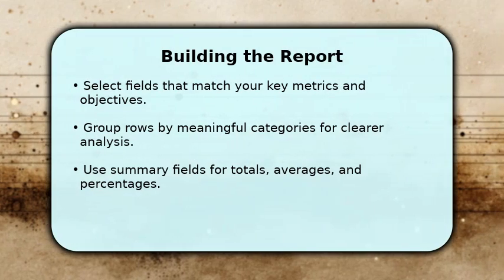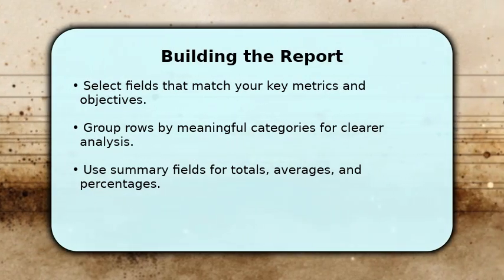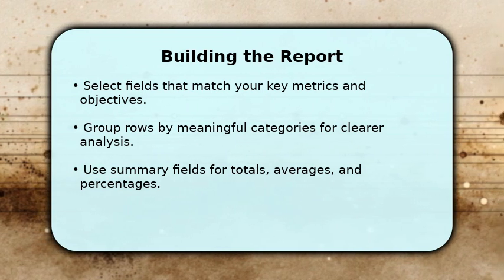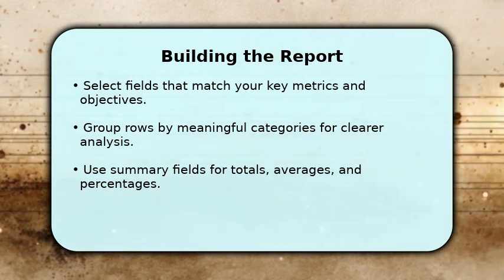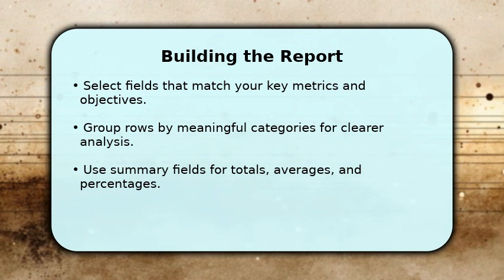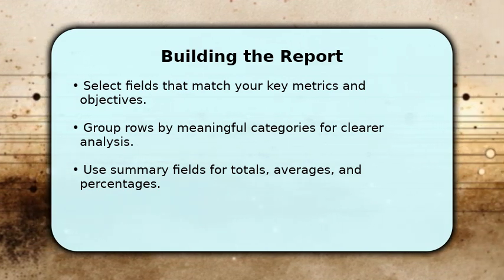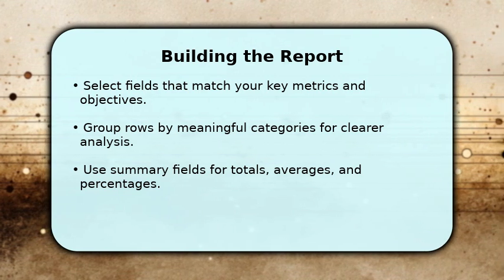How to Make Reports in Salesforce - Easy Guide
How to Make Reports in Salesforce - Easy Guide | 🔒 Surfshark VPN Deal — Stay private and secure. $1.99/mo + 3 Months Free ▸

Learn the step-by0r process of creating detailed reports within Salesforce with our easy guide. Understand how to navigate through various report types and customize your data visualization for better business insights.

Salesforce Reports Guide, Create Report in Salesforce, Data Visualization Salesforce, Navigate Salesforce Reports, Customizing Salesforce Data